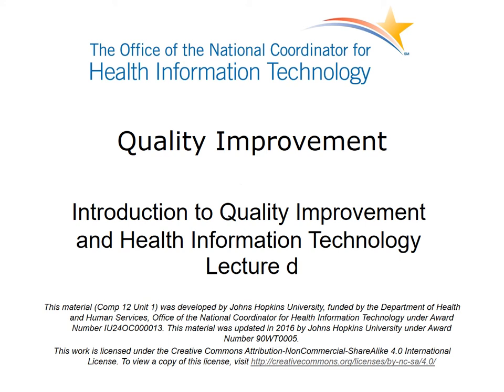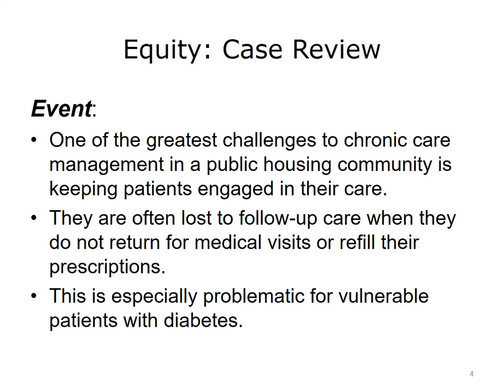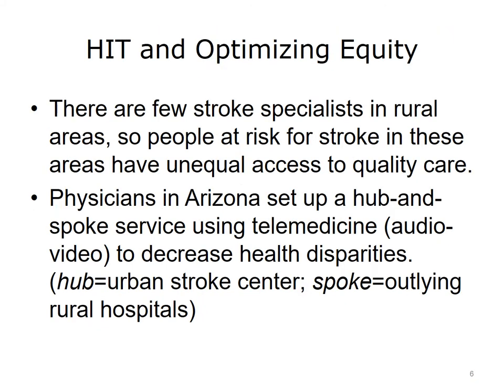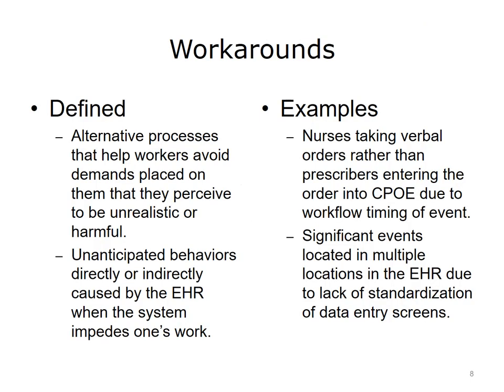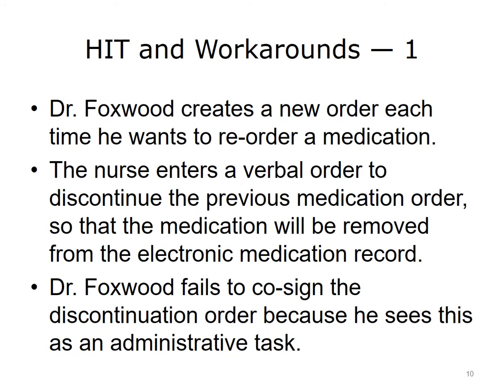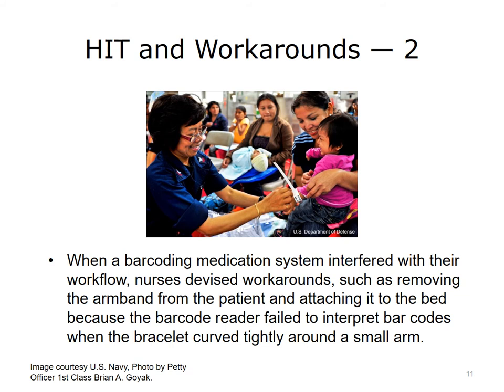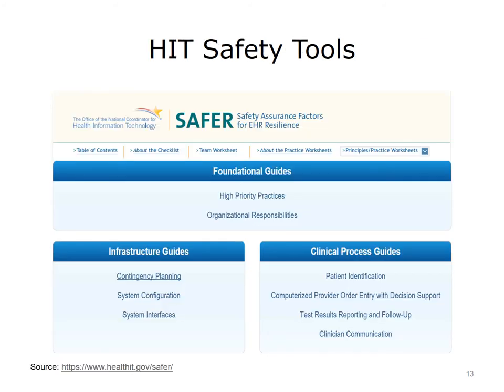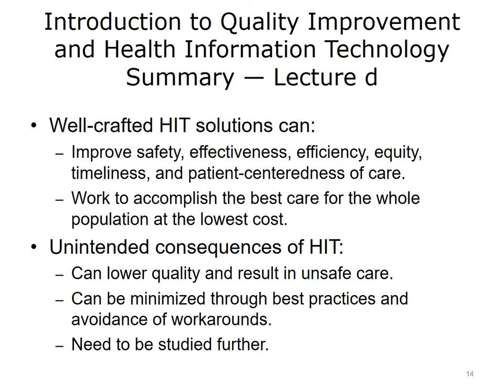comp12 unit1d lecture video